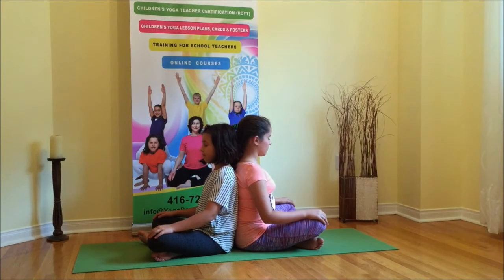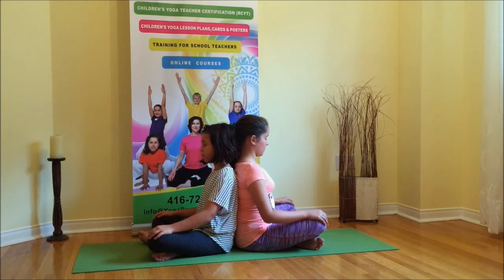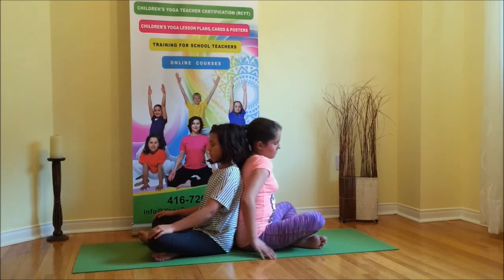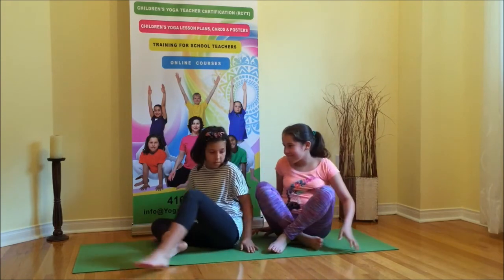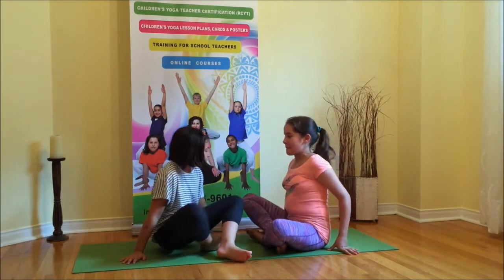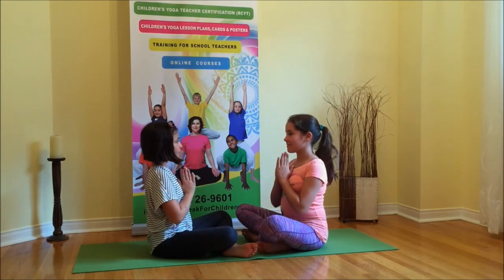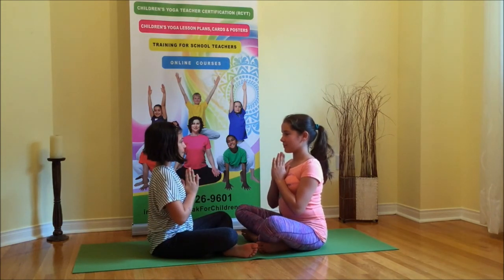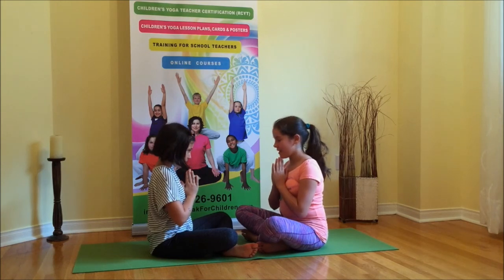Mindfulness Month: Day 15: Back to Back Breathing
Join Irina Kazakevic, the Yoga Break for Children founder and her team for Back to Back Breathing. This breathing technique helps improve relationships and social interactions. It promotes gentleness, compassion, caring, understanding and different kinds of love. For more ideas go to yogabreakforchildren.com